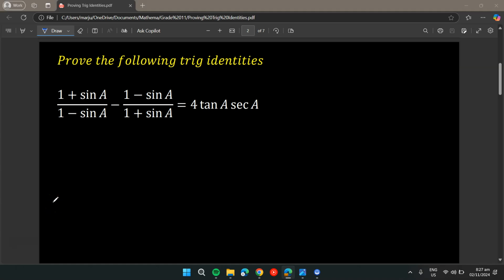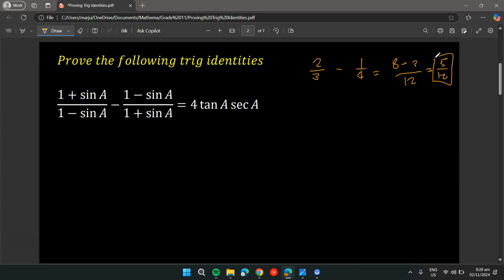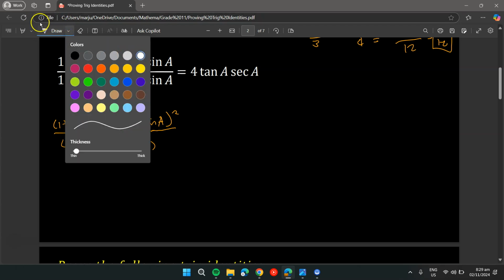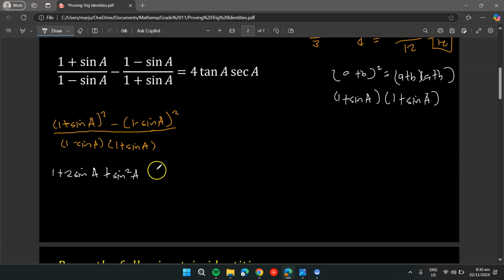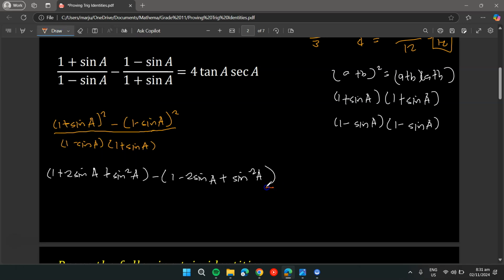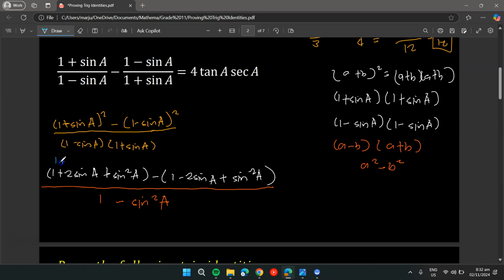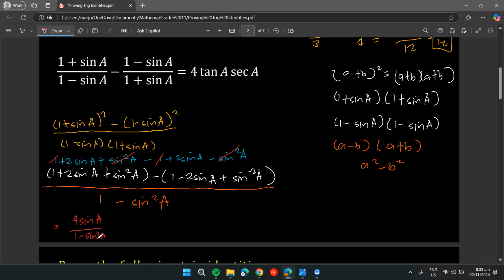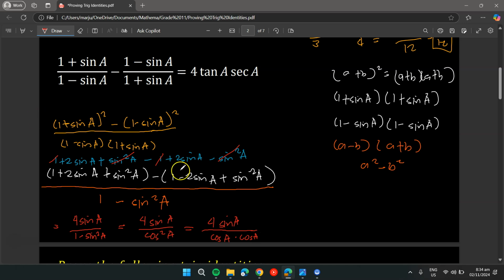How to Prove Trigonometric Identities: Step-by-Step Guide